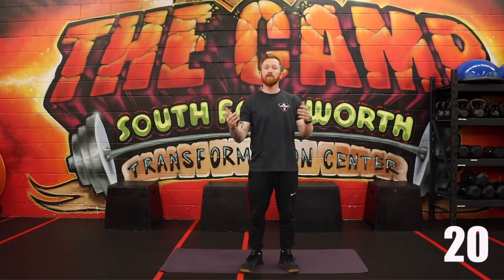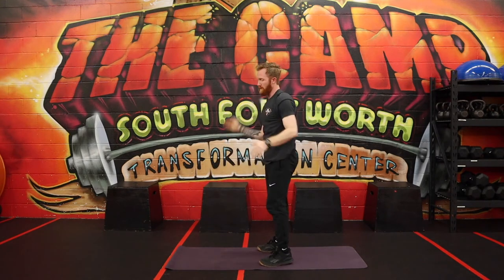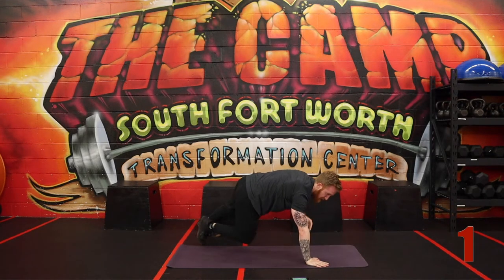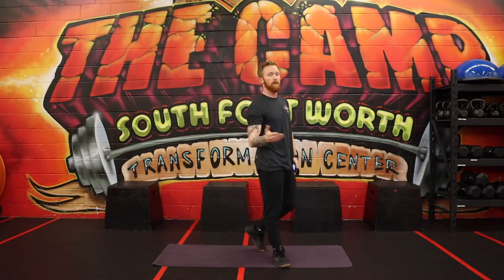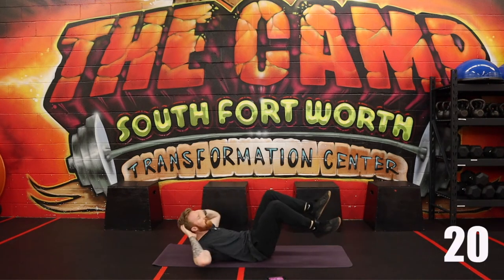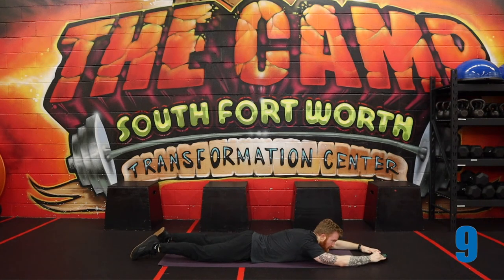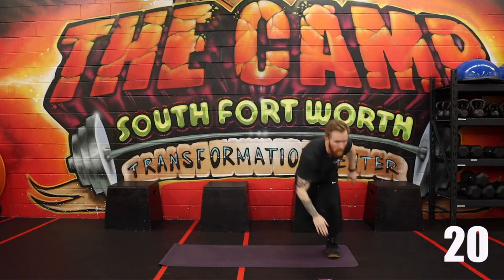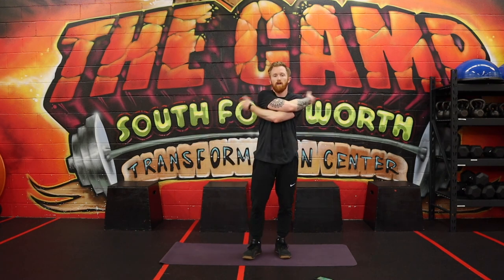Full Body Camp Workout | Tabata with No Equipment | The Camp Transformation Center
This 40 Minutes Tabata workout is designed to sculpt your butt and arms while burning all the calories so get your towel ready. Brad leads you through a warm up, workout and cool down. We've got the music and the timer so let's get to work. 1, 2, 3... Awesome Fit Family!
Workout: Tabata
-6 Movements
-8 Sets Each
-20 Seconds on 10 Seconds off
1) Pushups to Shoulder Taps
2) Forward Lunge to High Knees
3) Bicycle Crunches
4) Bear Crawl to Reverse Lunge
5) Superman or Superwoman =)
6) Speed Skater
The Camp Transformation Center is a fitness and wellness center focused on created healthy habits. The Camp is know for its ability to get like minded people together, teach them about fitness/nutrition, creating interpersonal  connections, and hold them accountable in hitting their goals. The 6 Week Challenge weight loss and lifestyle program comes with unlimited HIIT style classes lead by a certified trainer, accountability coaching, a meal plan and a positive, clean fitness environment. The Carpenter family owns The Camp Arlington and Camp South Fort Worth. The Director of Operations are Blake Carpenter and Bradley Carpenter.
The Camp Transformation Center - Arlington
The Camp Transformation Center - South Fort Worth